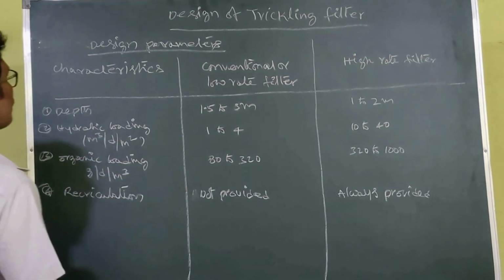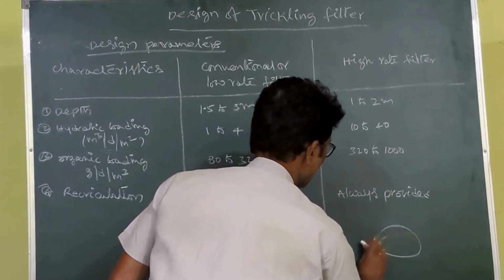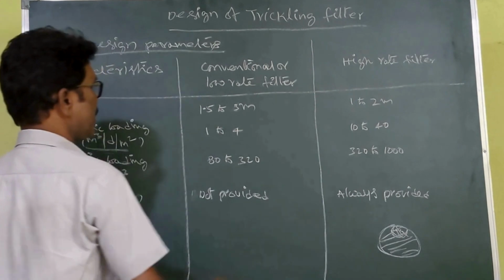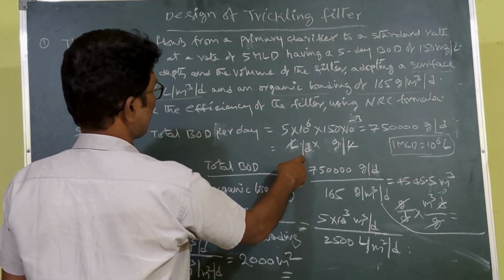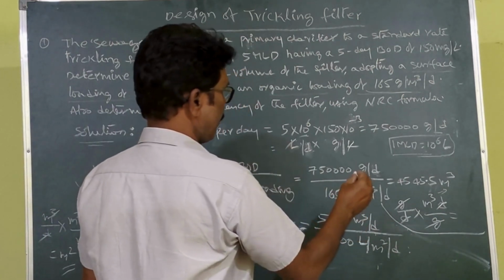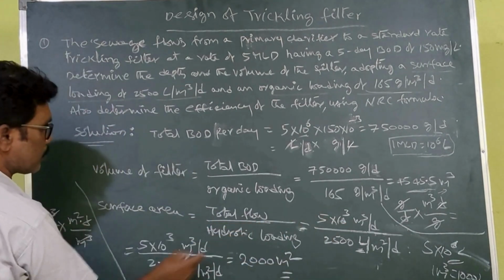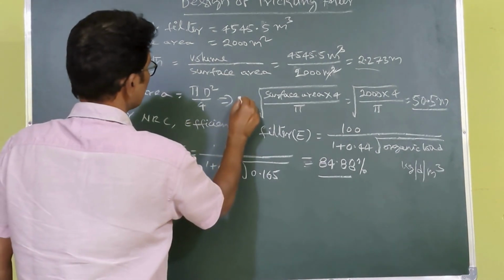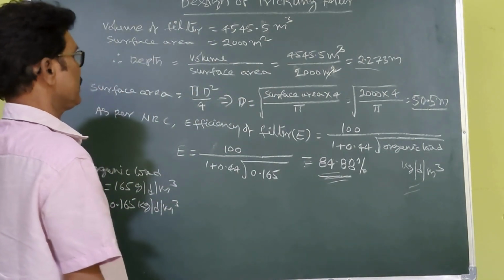DESIGN OF TRICKLING FILTER (PROBLEM - 1)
DESIGN OF TRICKLING FILTER
ATTACHED CULTURE SYSTEMS
SEWAGE TREATMENT
DOMESTIC WASTEWATER TREATMENT